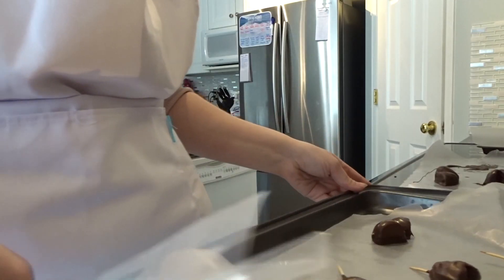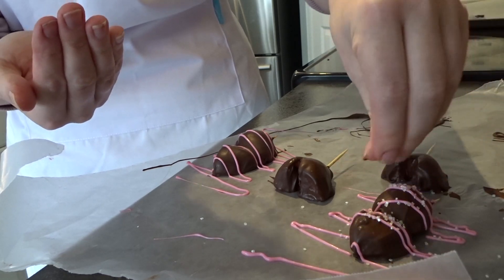HOW TO MAKE HEART SHAPED CHOCOLATE COVERED STRAWBERRIES | Valentines Day Strawberries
In this video I show you how to make heart shaped chocolate covered strawberries two different ways!  Both ways are very easy and only require a toothpick.  You can use whatever chocolate you like (semi-sweet, milk, dark, white etc.) and drizzle with any color of candy melts to decorate them.  I was doing them for Valentines Day so I drizzled them with white and pink chocolate and added red, white and pink sprinkles.

This is where I get all my music in my videos from.

FTC Legal Disclaimer - some links found in the description box of my videos may be affiliate links, meaning I will make commission on sales if you buy something from clicking on the link.